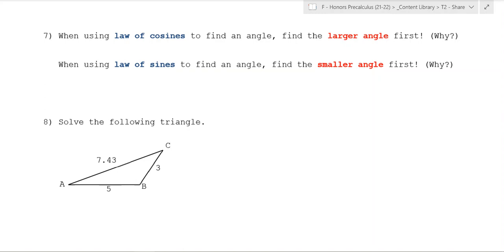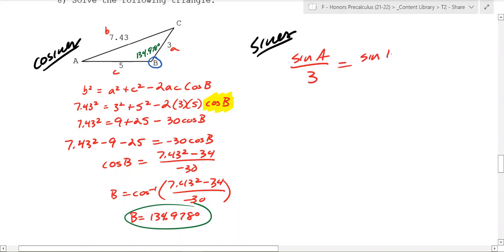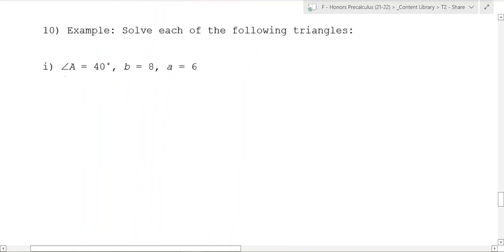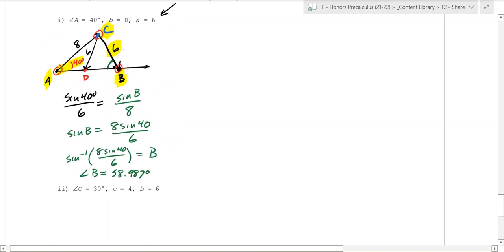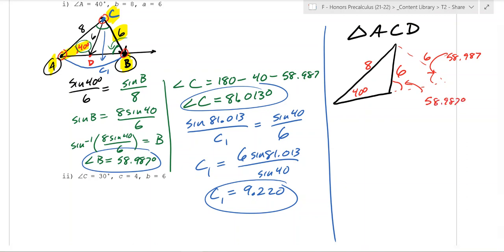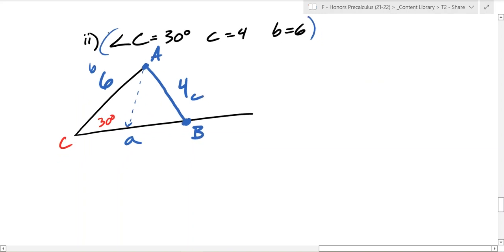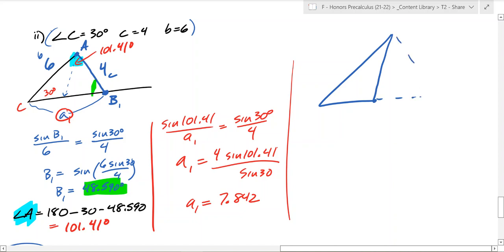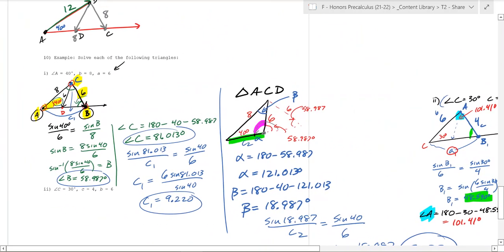T2,15 (pt2) - Honors Precalculus - Law of Sines and Cosines